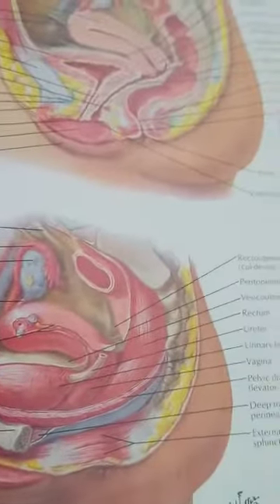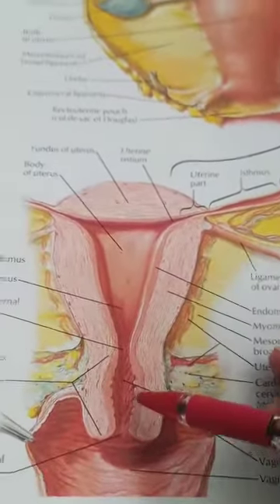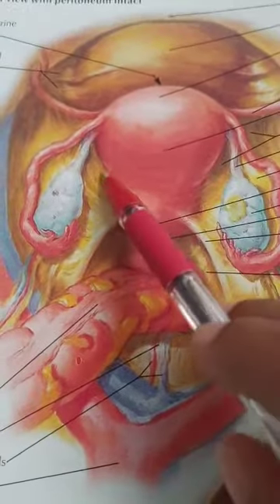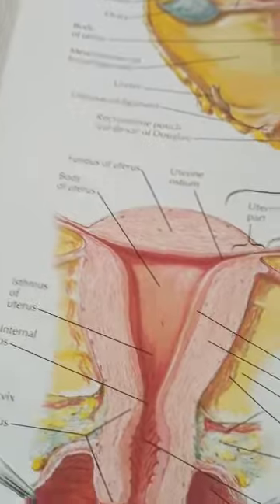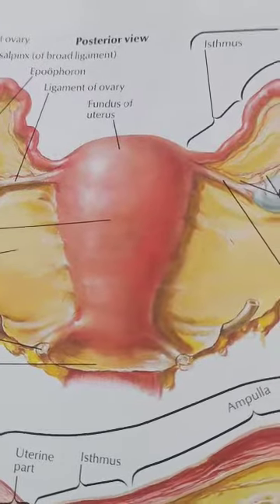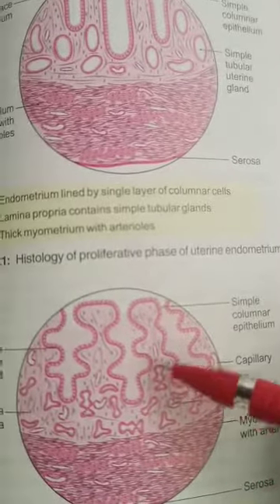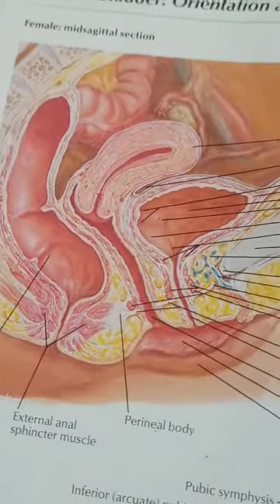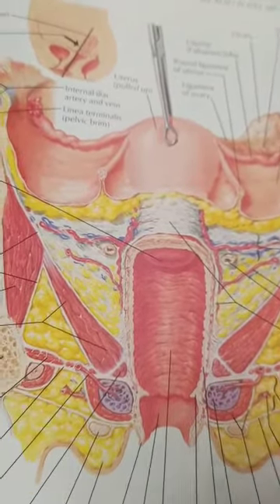Uterus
Anatomy , histology and applied aspects of uterus